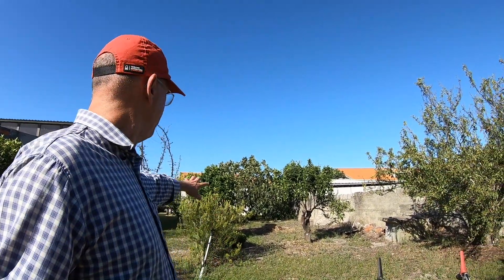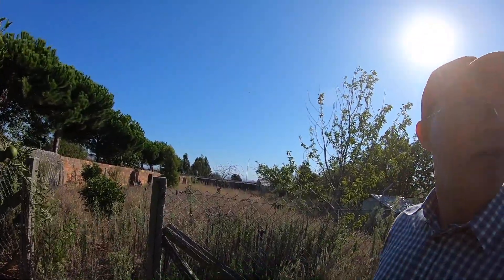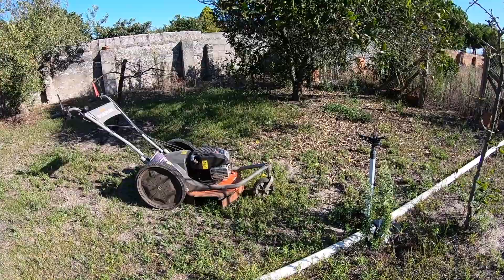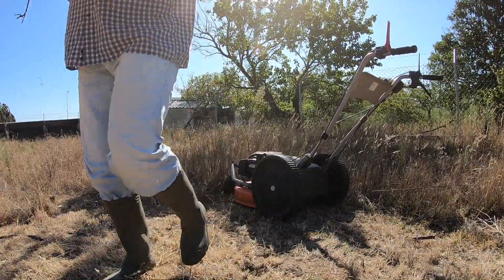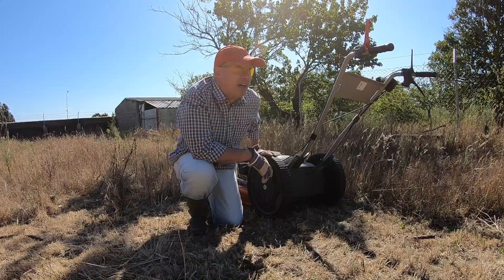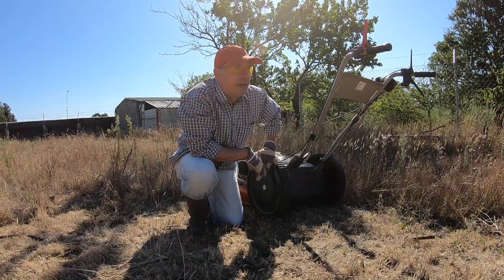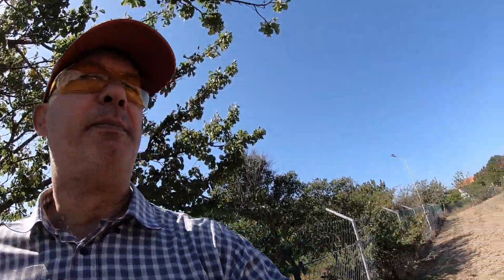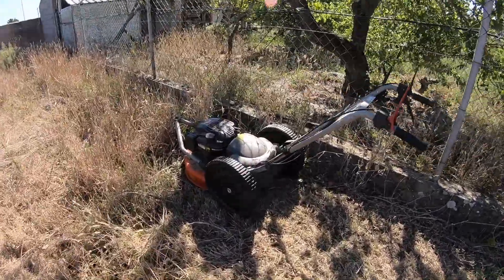Vlog about The Foreigner - Part 2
The Foreigner on holiday. Short video about the daily life of a foreigner back home :) Enjoy